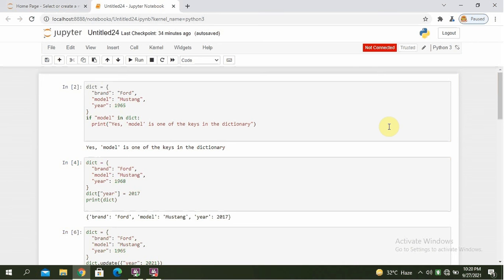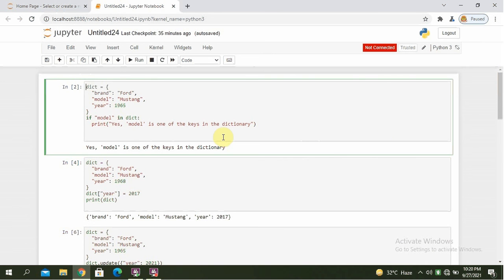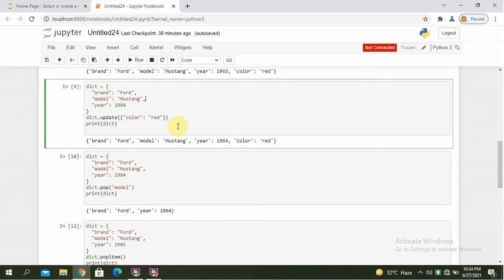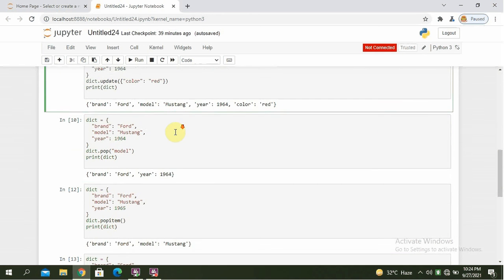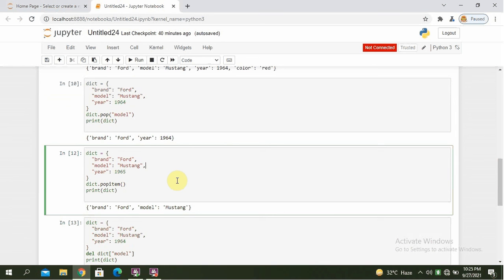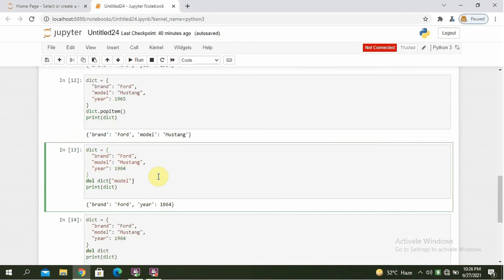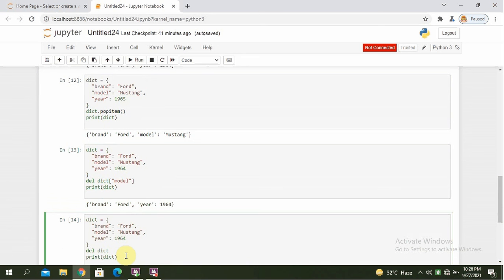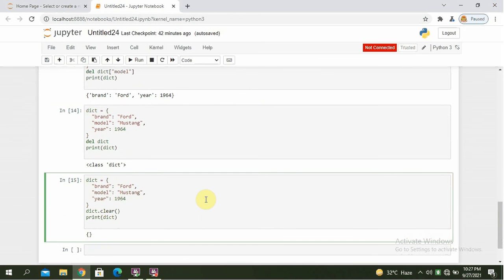Python_ Dictionary_ Module_2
In this video will talk about Dictionary in python.
Python dictionaries allow you to store key : value data.
Learn:
Check if key exists
Change Dictionary Items
Update Dictionary
Add Dictionary Items
Remove Dictionary Items